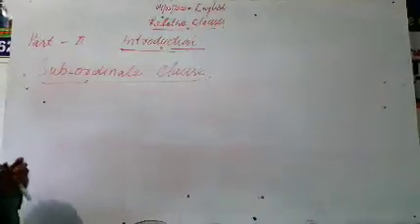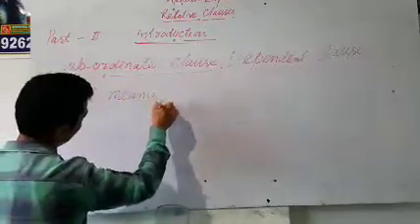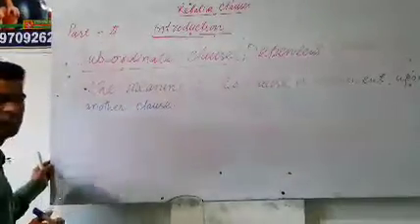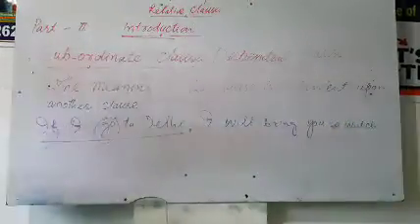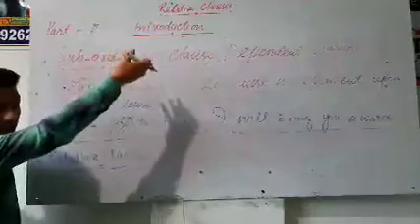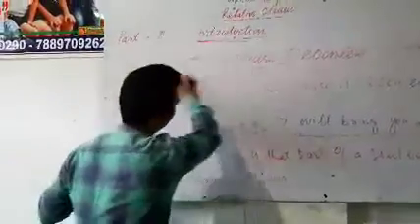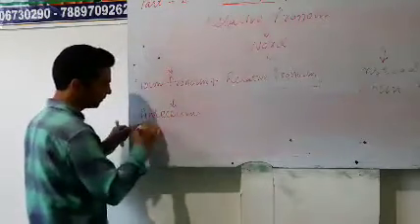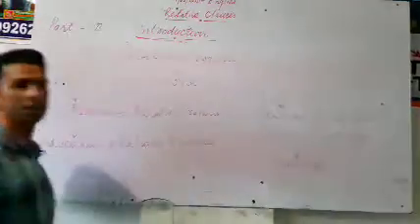Relative Clauses Part 2 (By Muddasir Sir)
Introducing Relative Clauses Part 2.